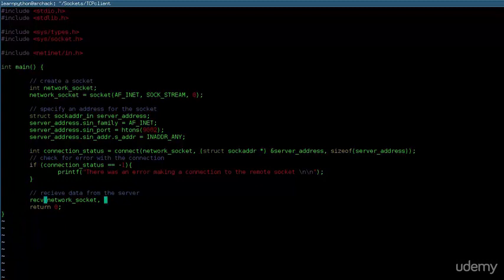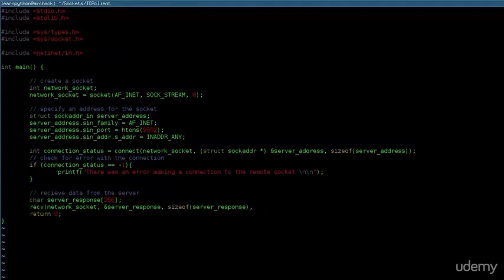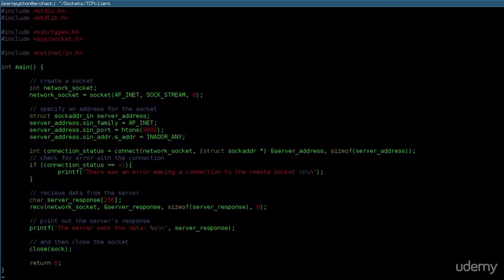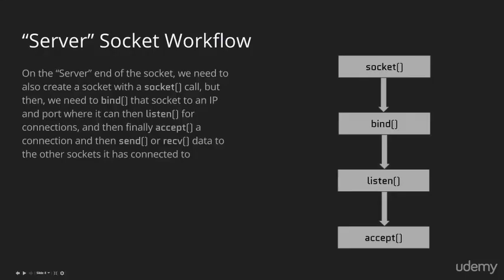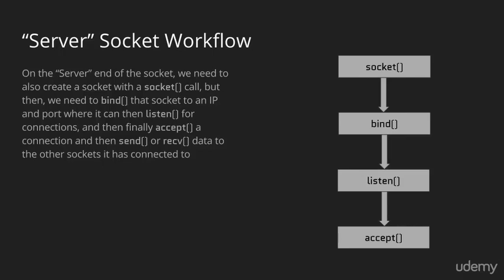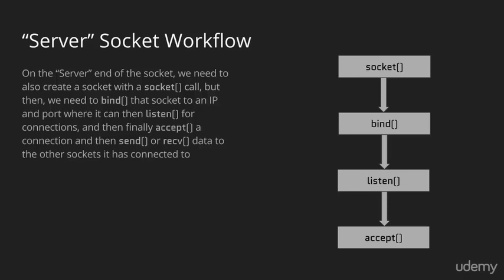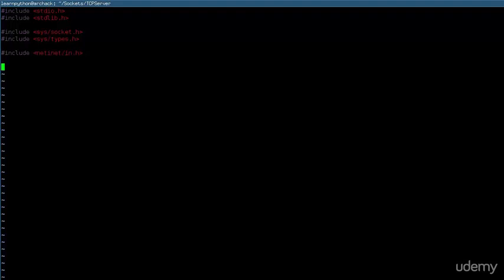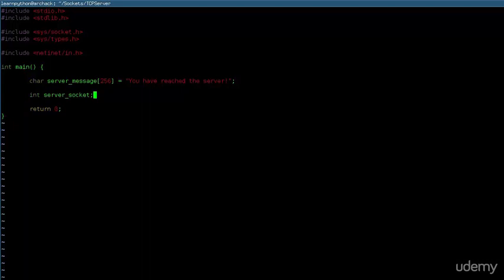4 of 10 Data transfer over sockets